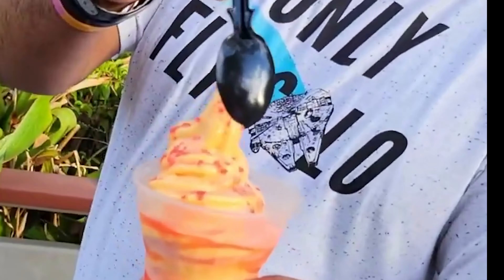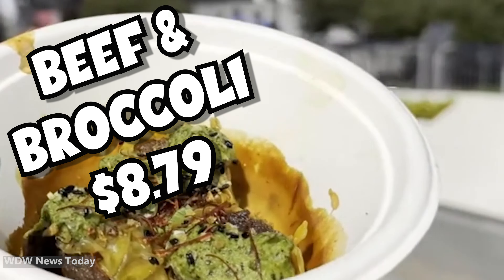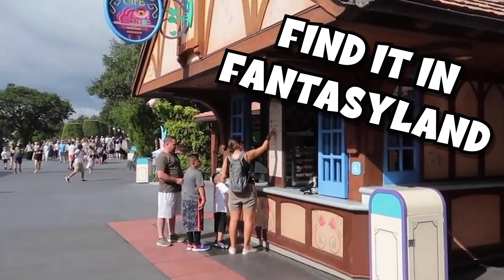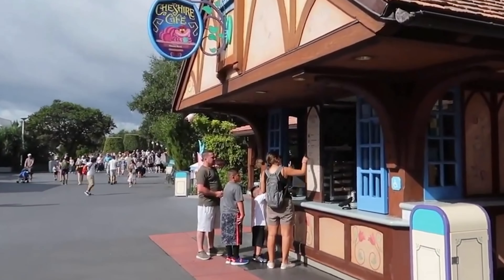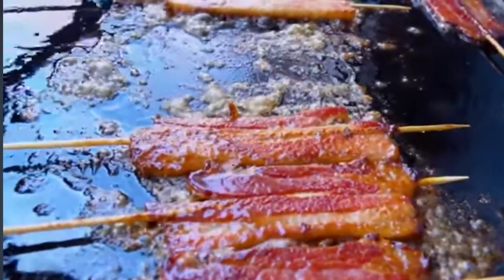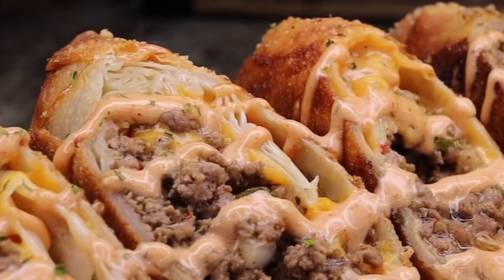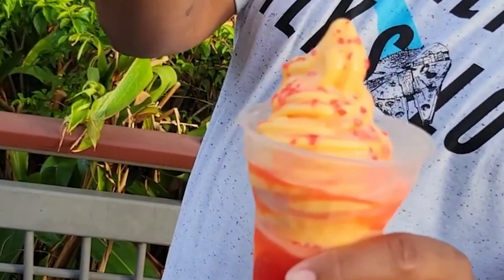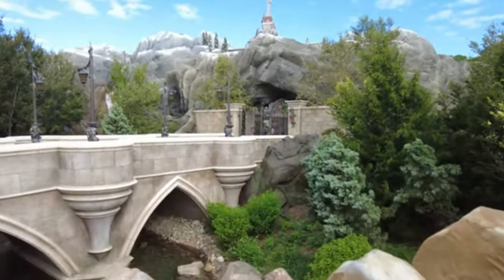AMAZING Exotic Snacks Found at Disney Worlds Magic Kingdom!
Exotic Snacks at Magic Kingdom, some of the MOST WILD and UNUSUAL Snacks that you'll find at DISNEY WORLDS Magic KINGDOM. Can You Handle the Adventure

Snack in Style! Disney Inspired Snack Tee's

Got'a Have a Snack Bag! Disney Loungefly and Snack Bags!

Every Snack Needs a Drink! Cute Disney Drink Mugs